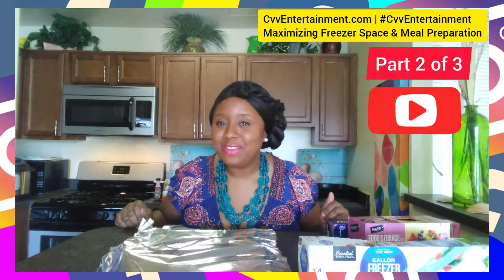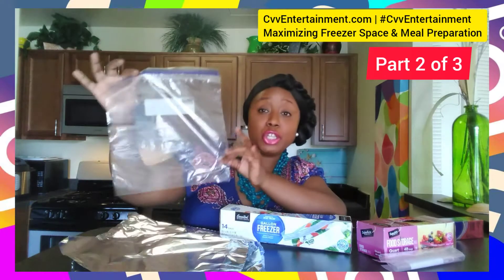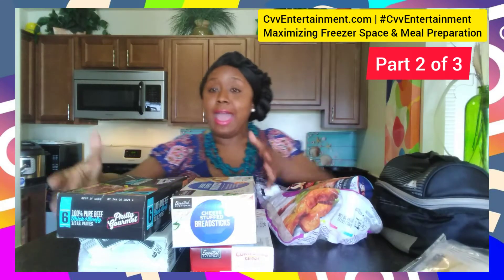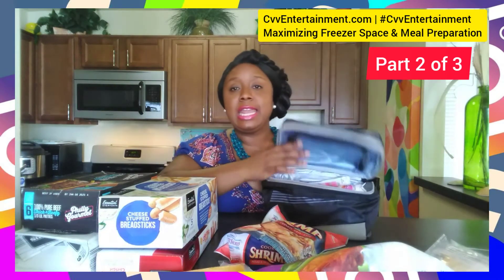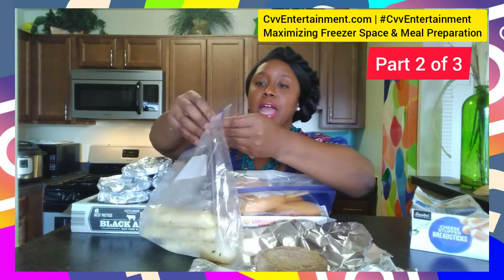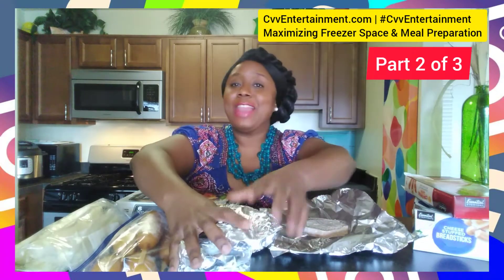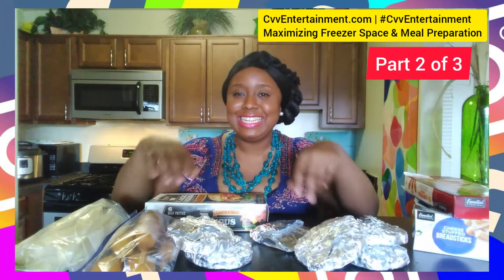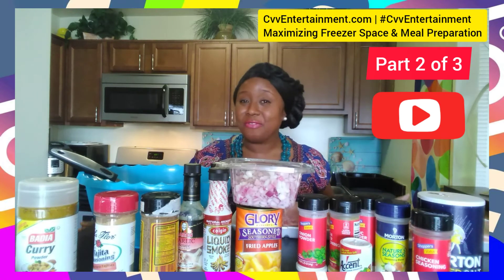👩🏾‍🍳 Pt. 2 of 3 | Maximize Freezer Space & Meal Prep | Cooking and Recipes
ABOUT:

In this three-part video series you will learn how:

✅ To get the most out of your freezer space.

✅ Reduce meal preparation time by doing a few tricks up-front.

✅ Have fun, fun and more fun!